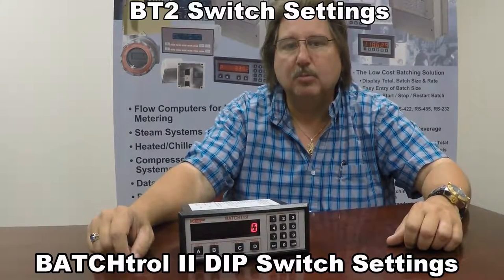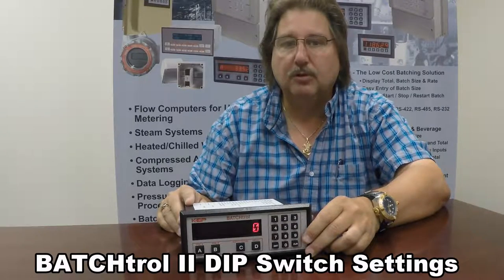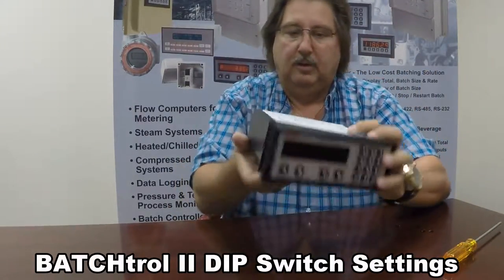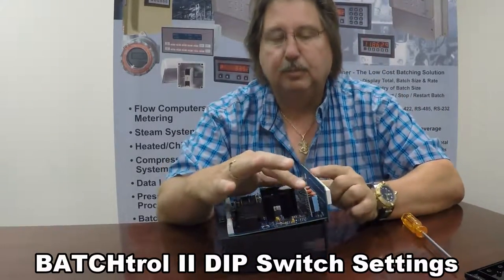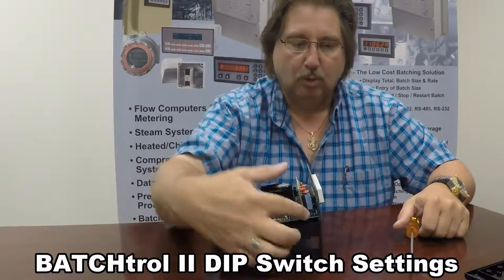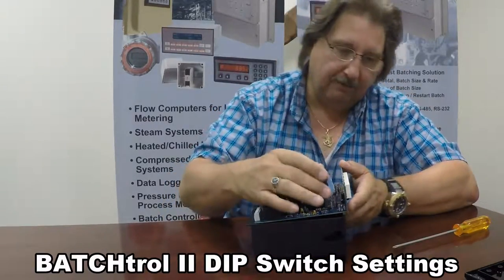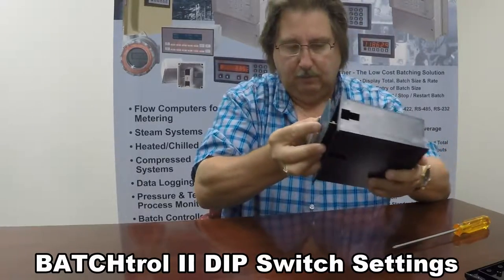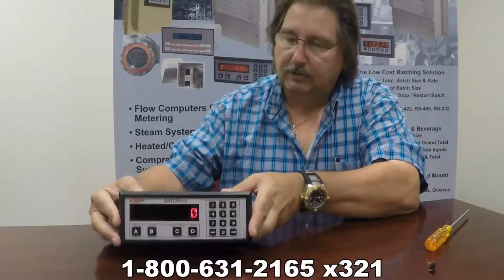BATCHtrol II (BT2) DIP Switch Settings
This video describes the DIP switch settings for the KEP BT2 Batch Controller.  This is especially useful when connecting Hall Effect and Open Collector outputs to the BATCHtrol II.